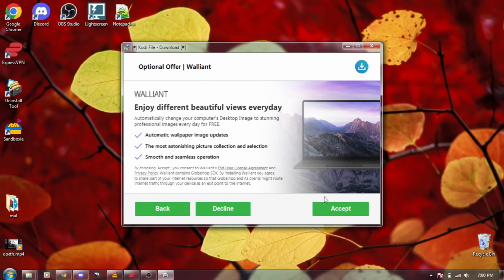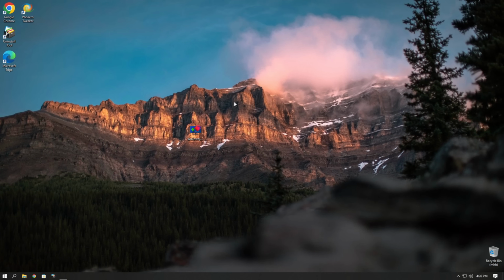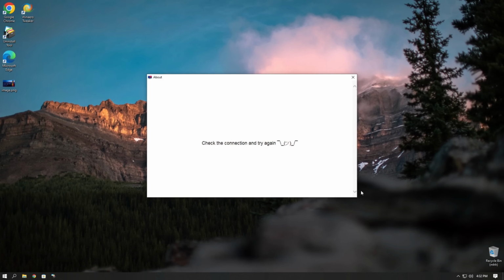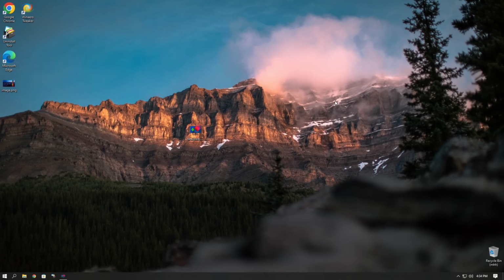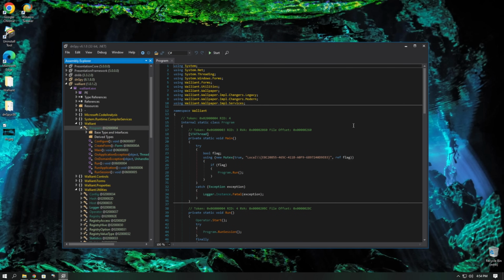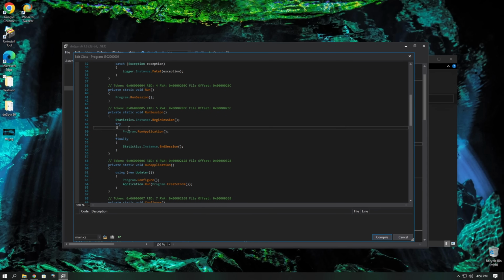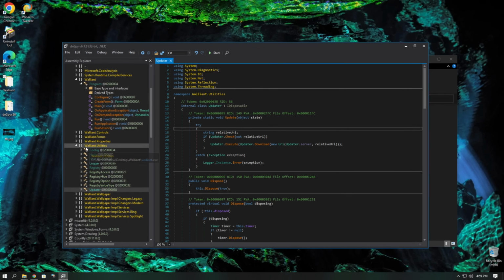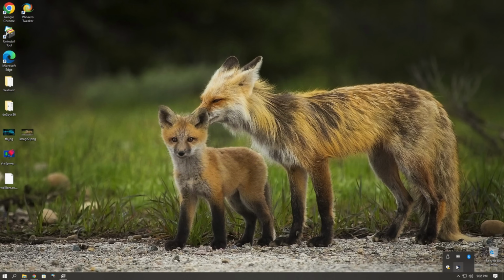Wallpaper Engine Virus (+ Removal)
Hello, my friends! Let's hit 10K likes?
No, the talk isn't about the Wallpaper Engine. Today I am going to show you how a wallpaper engine called Walliant steals your data, which deceptive practices it uses, as well as how to uninstall it.
This time I will also reverse the software and get rid of the malicious inserts in it, because Walliant has potential and would be greatly appreciated had it not been intentionally infested with malware.

*Password:*
mysubsarethebest